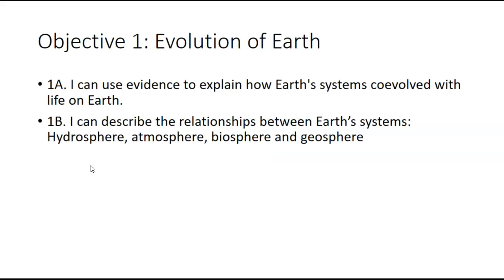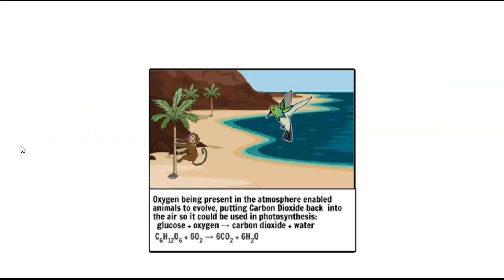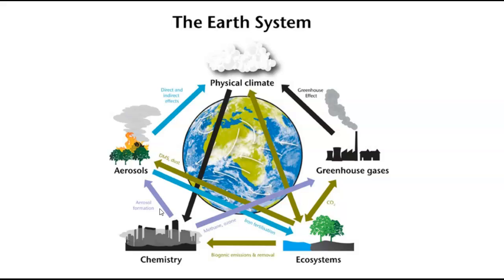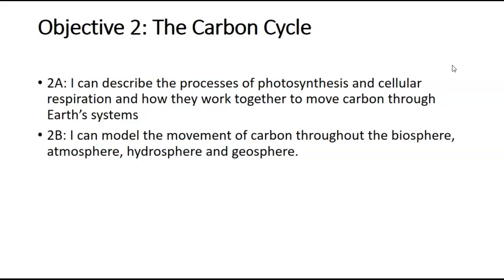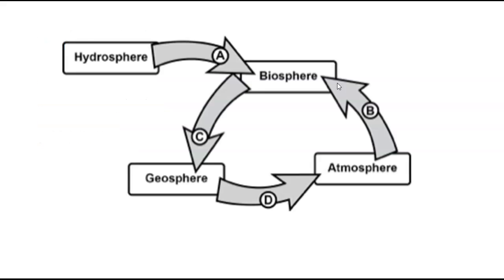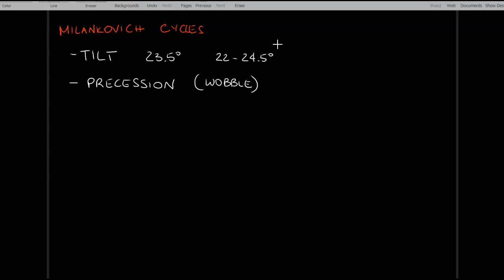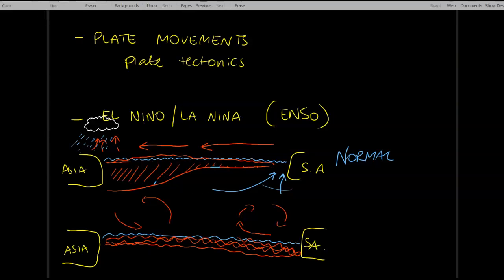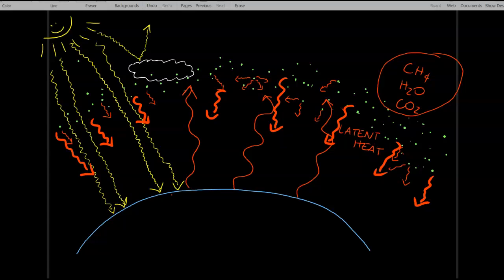NGSS Environmental Science Unit 2 Review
Evolution of Earth's atmosphere, Carbon Cycle, and Earth's Climate